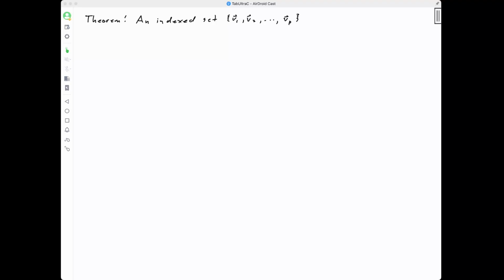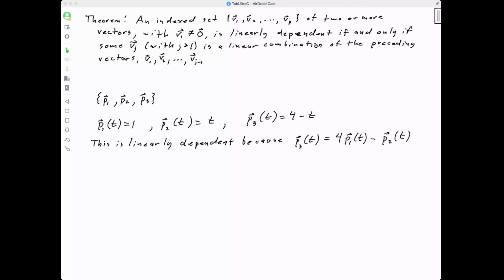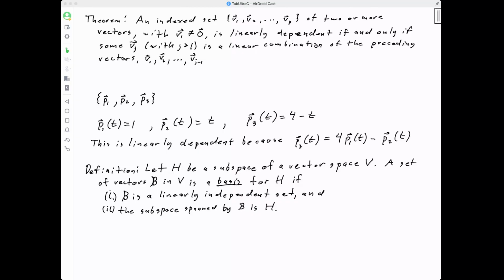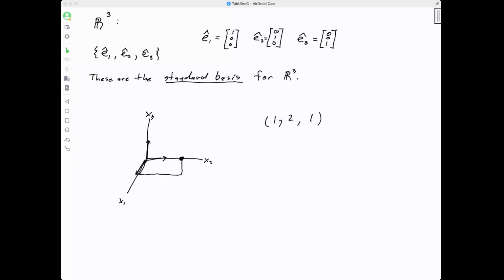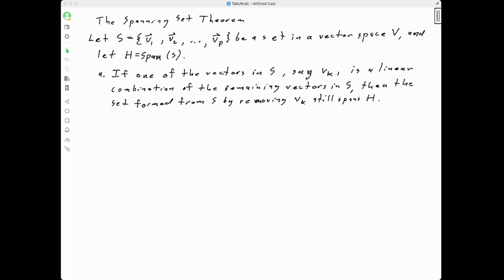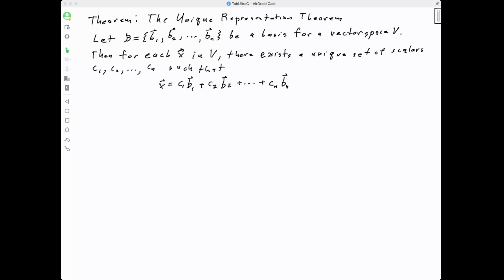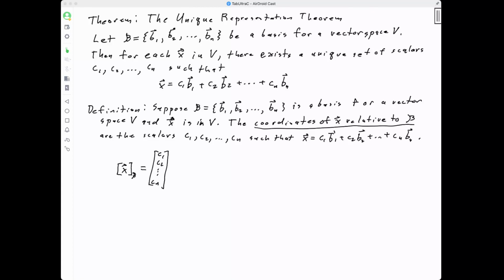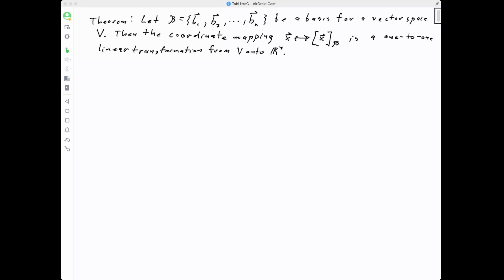Bases and Coordinate Systems for Arbitrary Vector Spaces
In this video we define a basis for a vector space and use it to build coordinate systems to represent arbitrary vector spaces as real valued vectors.